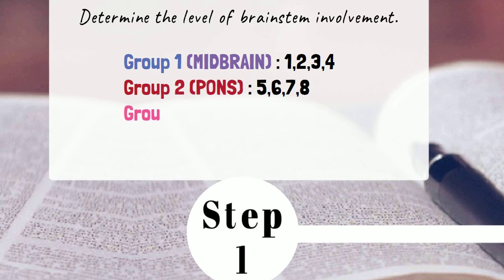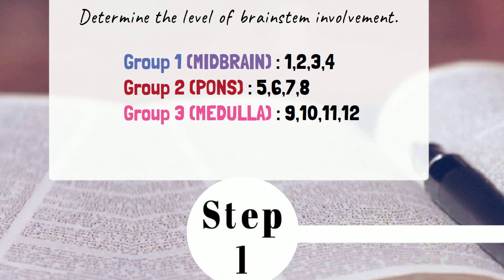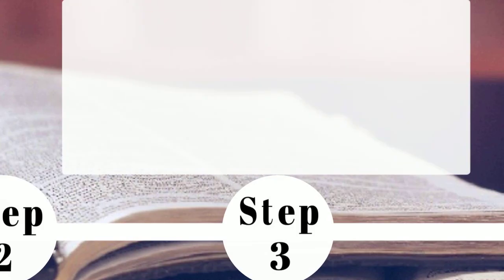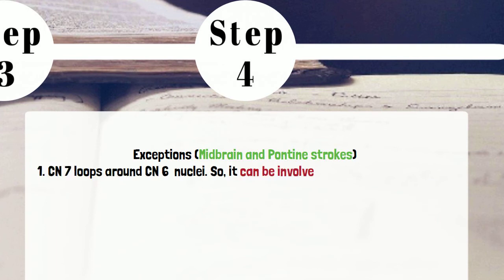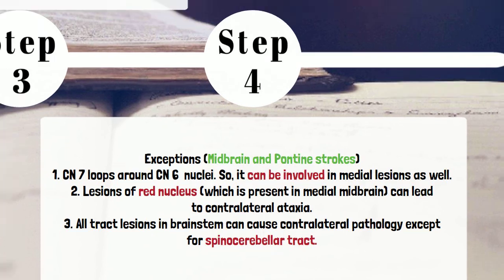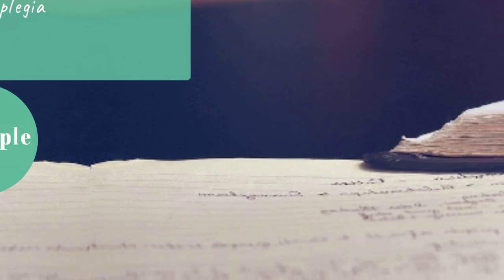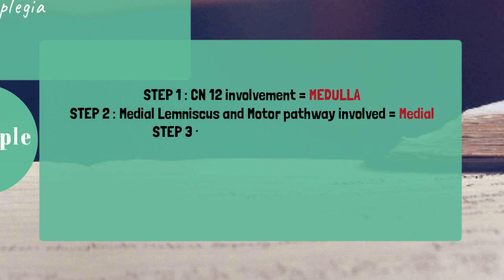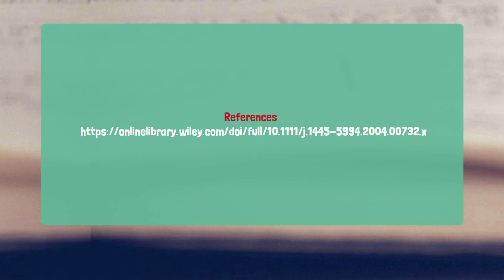Localize ANY Brainstem Stroke in 4 INSANELY EASY steps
Localization of brainstem stroke can be done in 4 insanely easy steps.
Step 1 : Localization of level of brainstem involvement (midbrain, pons or medulla)
Step 2 : Determine whether the stroke is medial or lateral using 4Ms and 4Ss mnemonic
Step 3 : Determine whether the stroke is left or right sided
Step 4 : Be aware about the exceptions
The contents of this video, such as text, graphics, images and other material are intended for informational and educational purposes only and not for the purpose of rendering medical advice. The contents of this website are not intended to substitute for professional medical advice, diagnosis or treatment.
Reference : Gates P. The rule of 4 of the brainstem: a simplified method for understanding brainstem anatomy and brainstem vascular syndromes for the non-neurologist. Intern Med J. 2005 Apr;35(4):263-6. doi: 10.1111/j.1445-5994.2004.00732.x. PMID: 15836511.